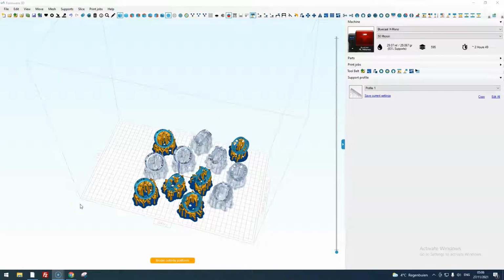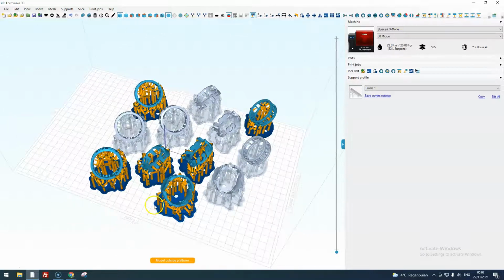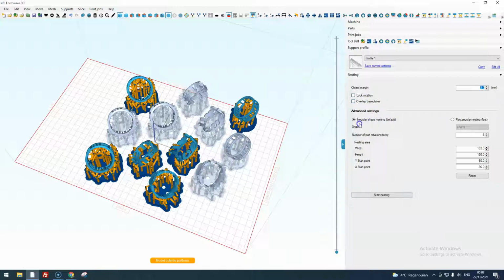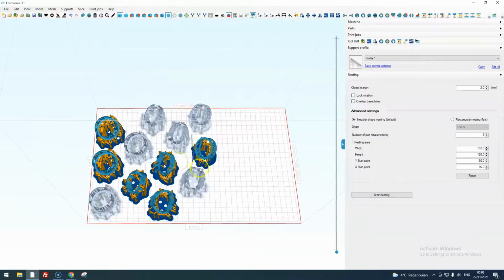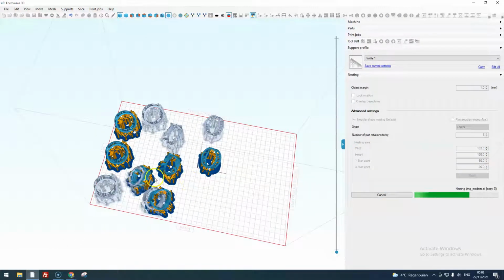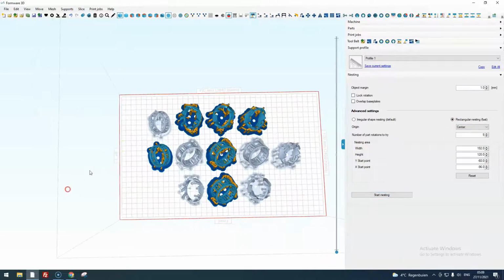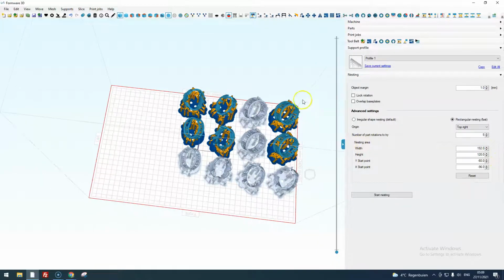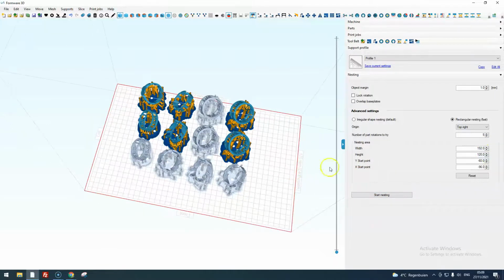7. Nesting parts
This video talks about nesting your parts onto the build platform.